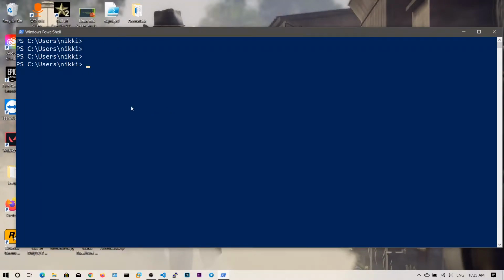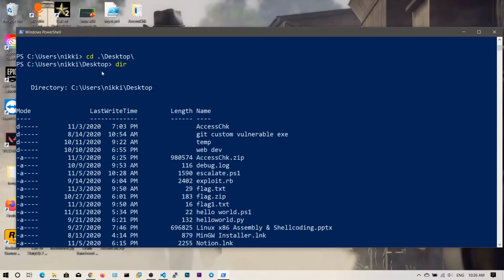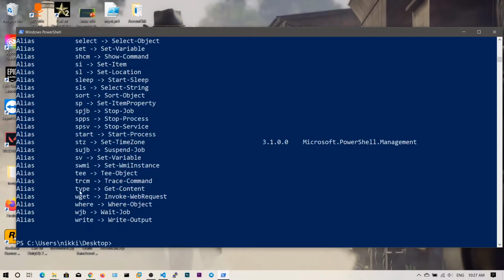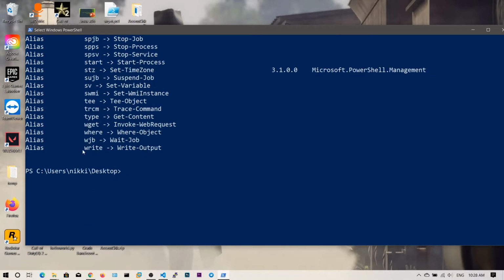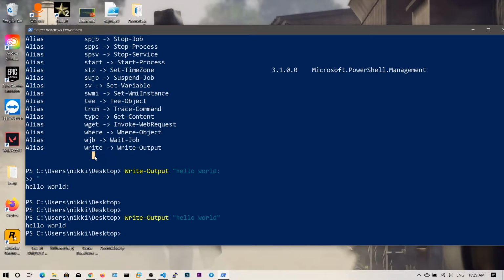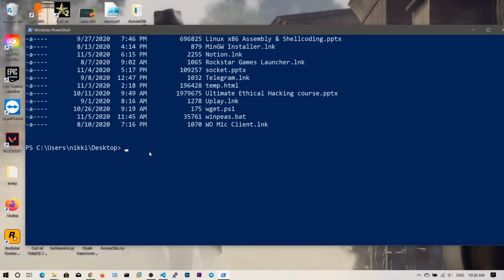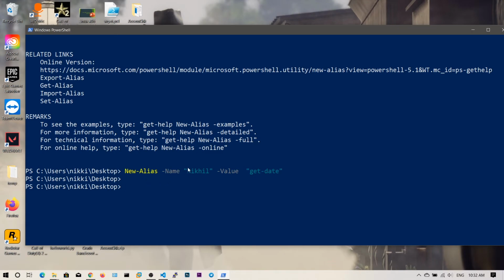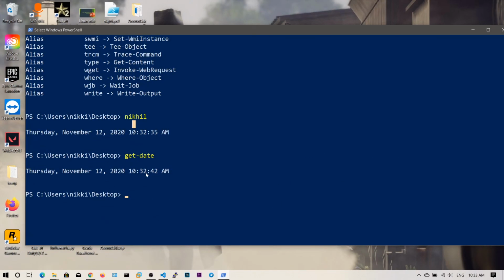Powershell Scripting - 04 Aliases - Get-Alias New-Alias